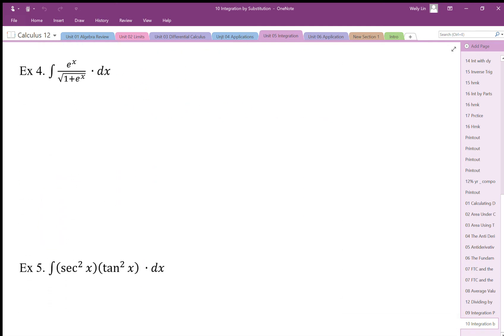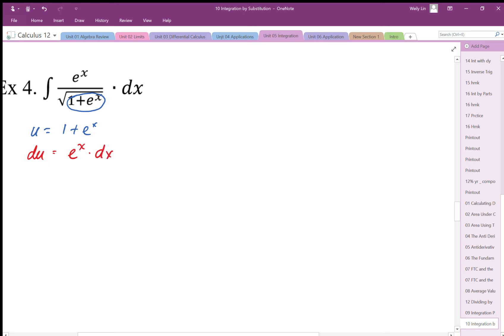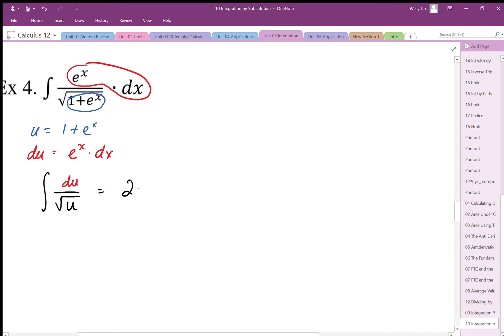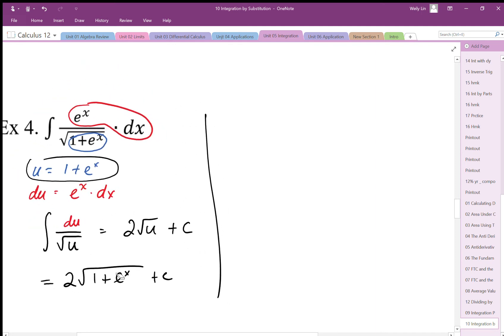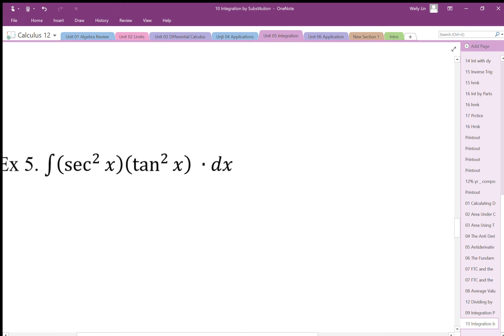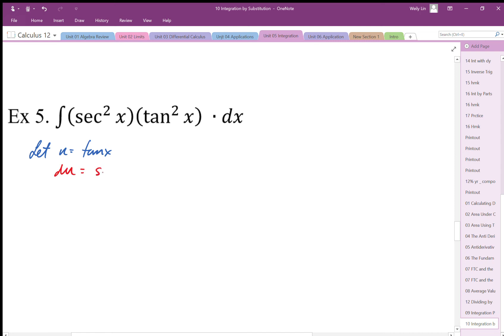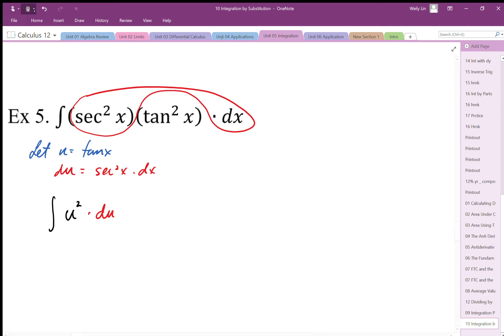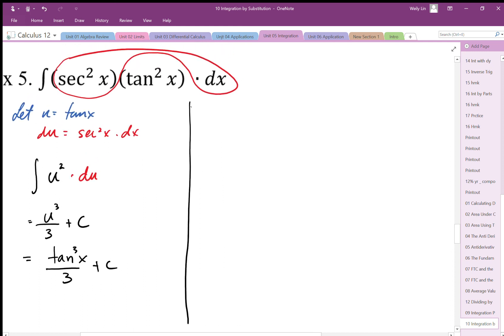10 Integration by Substitution Part5